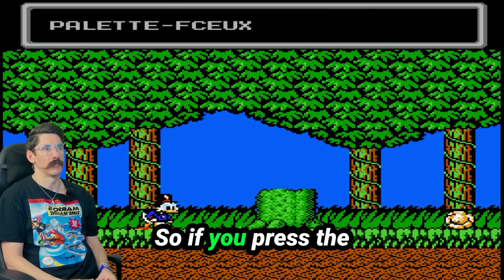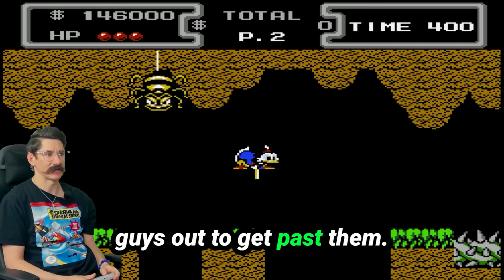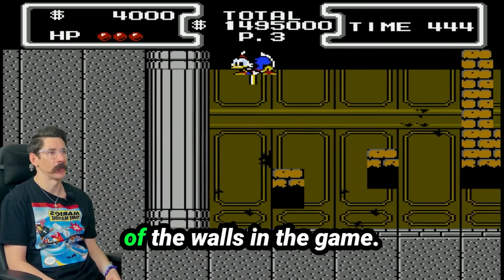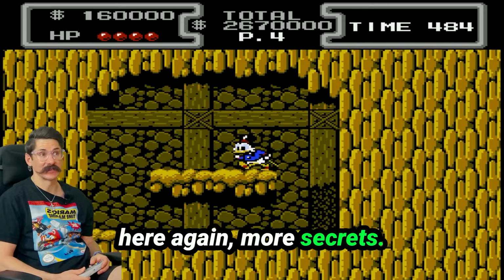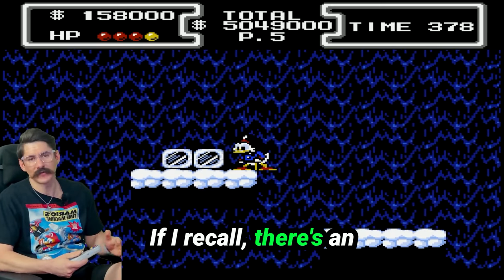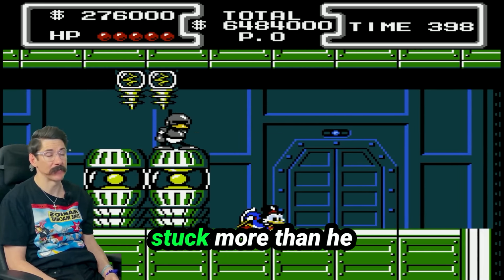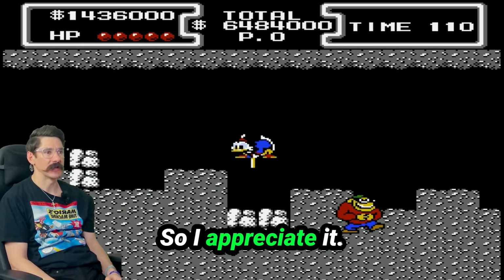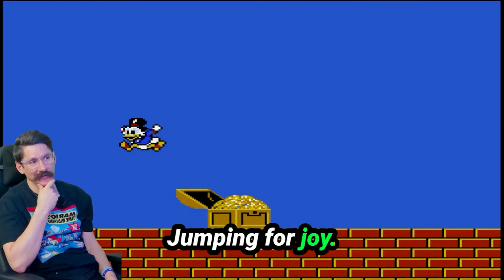DuckTales Remastered: The Secret Super Nintendo CD Port You Never Knew Existed!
Welcome back to ThunderStash Gaming! In this video, we take a nostalgic journey back to 1989 with the beloved classic, DuckTales on the Super Nintendo (SNES). Join me as I rediscover this iconic game and evaluate whether it still holds up in 2024.

From the catchy theme song to the challenging gameplay, DuckTales has a special place in the hearts of many gamers. But does it remain as fun and engaging as we remember? Watch as I dive into the mechanics, graphics, and overall experience of this timeless platformer.

More Reviews to Satisfy Your Gamer Cravings – Over 100 Reviews to Explore!